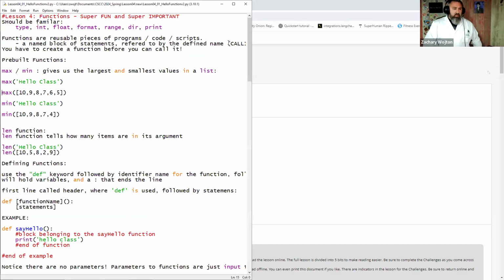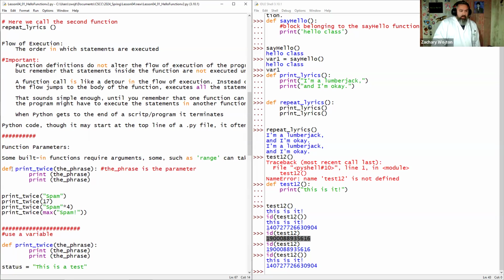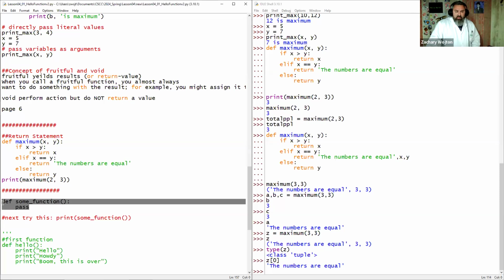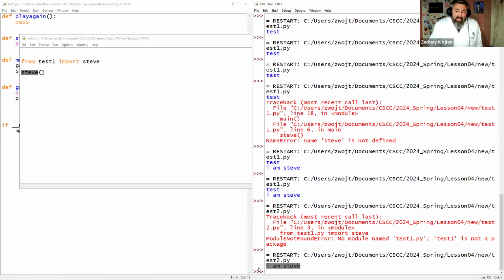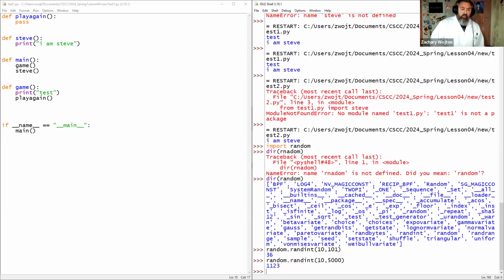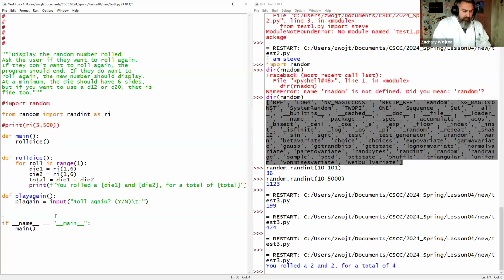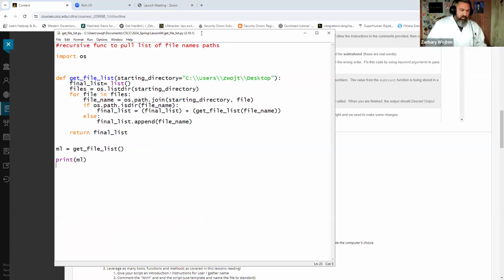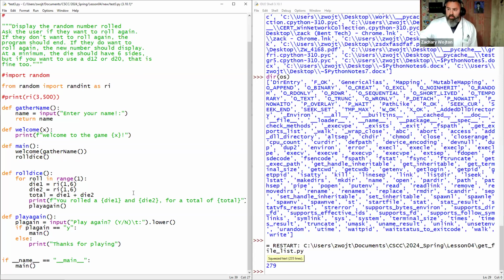CSCC Summer 2252 Lesson04 Python Functions